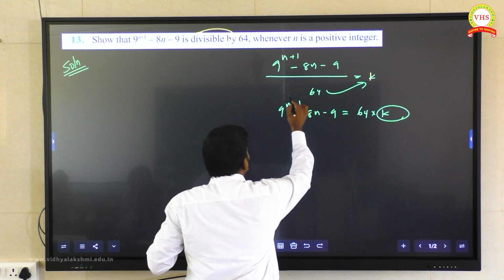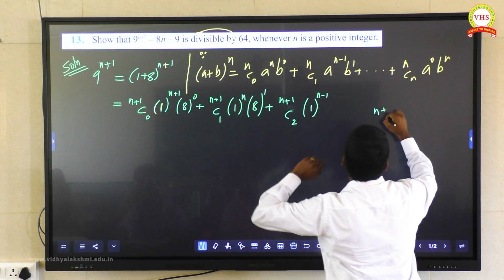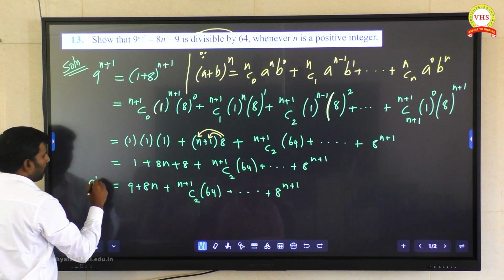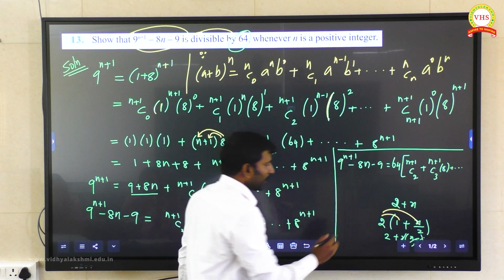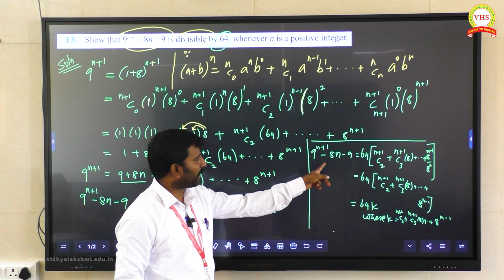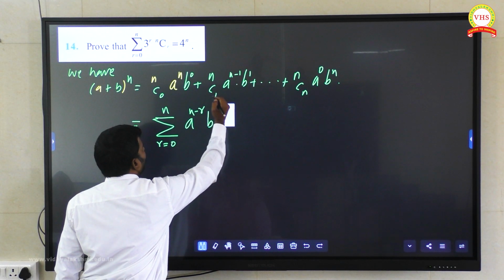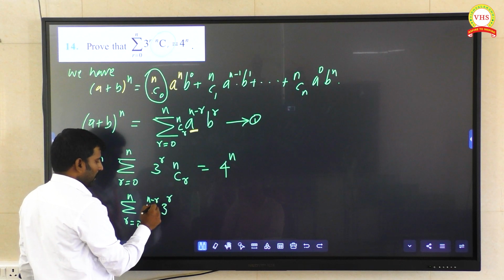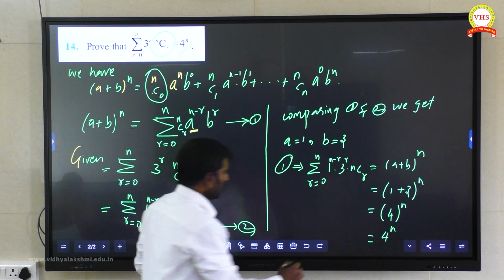Chapter -7 Binomial Theorem | Exercise : 7 .1 (13 , 14 ) | Class 11 Maths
Welcome to our Class 11 Maths series! In this video, we explore Chapter 7: Binomial Theorem, focusing on Exercise 7.1, specifically questions 13 and 14. We’ll break down the concepts, step-by-step solutions, and provide tips to help you master the Binomial Theorem. Whether you're preparing for exams or just looking to understand the topic better, this video is perfect for you!